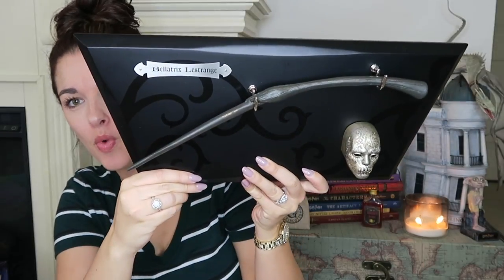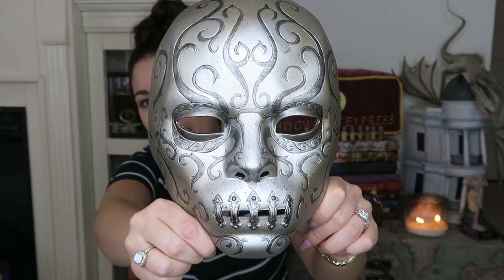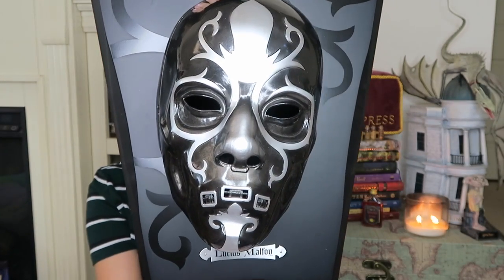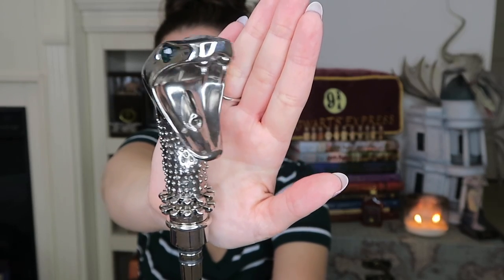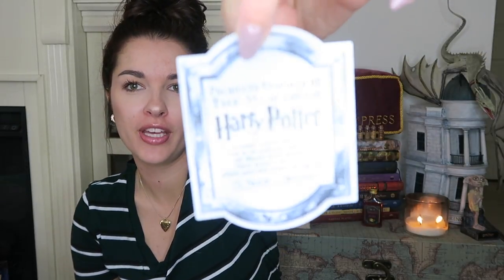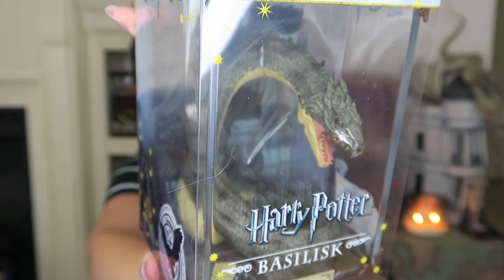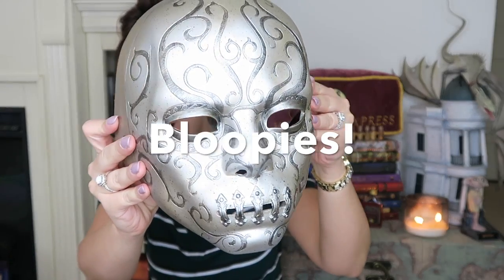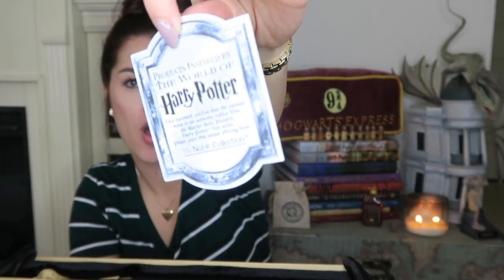HARRY POTTER NOBLE COLLECTION DARK ARTS HAUL | PART 2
If you love Harry Potter, Magical Holidays, and Beauty you've come to the right place!

In today's video I shared my Noble Collection Dark Arts Haul!! I hope you guys enjoyed the video.

ITEMS MENTIONED:
-Lucios Malfoy Walking Stick $109.00 US
-Lord Voldemort Wand $37.50 US
-Bellatrix Lestrange Wand $45.00 US
-Bellatrix Lestrange Dagger $55.00 US
-Bellatrix Mask $95.00 US
-Lucios Malfoy Mask $ 95.00 US
-Dementor Magical Creature No. 7 $29.99 US
-Basilisk Magical Creature No. 3 $29.99 US
-Nagini Magical Creature No. 9 $29.99 US

SEE WHAT I'M UP TO:
INTAGRAM: Mindy Minx

See you again next Sunday!!